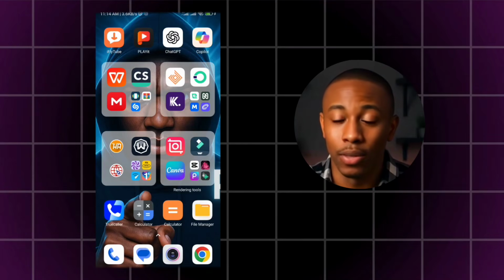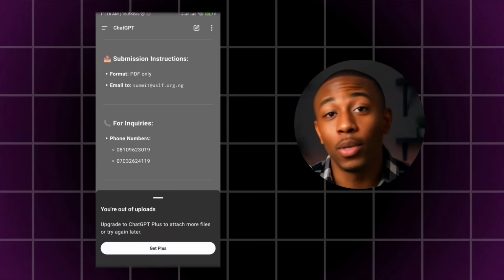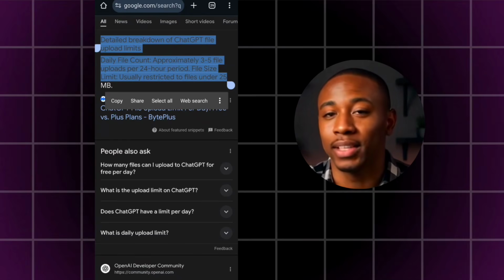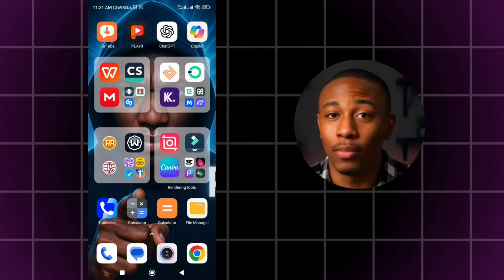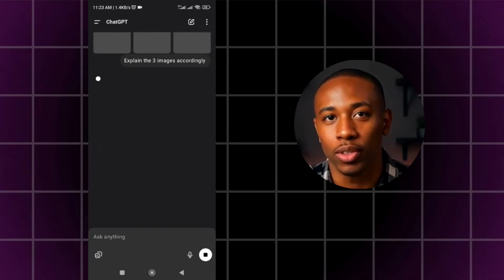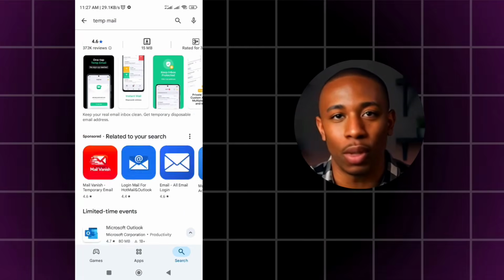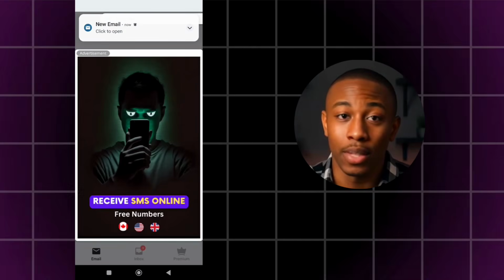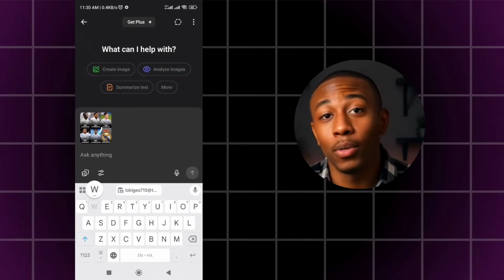How to Upload Unlimited Photos In ChatGPT | Photo Upload limit Problem Solved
How to Upload Unlimited Photo In ChatGPT|Upload Photo To ChatGPT for Free( Problem Solved)